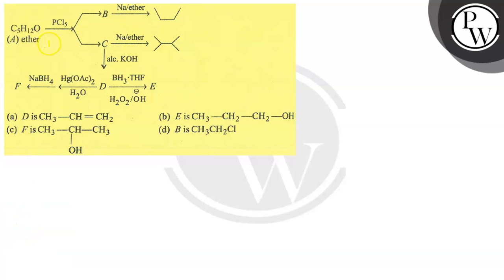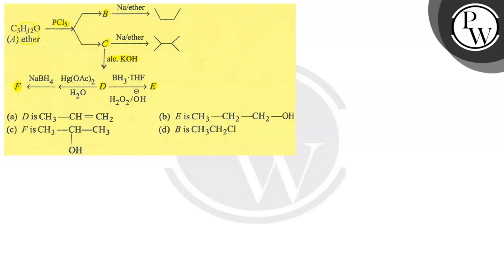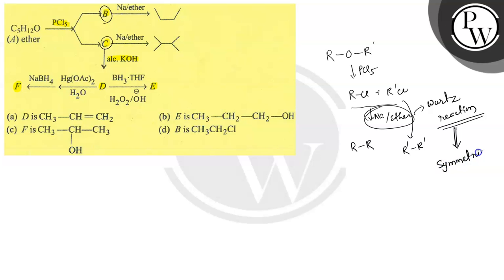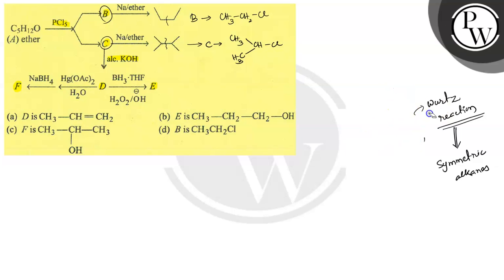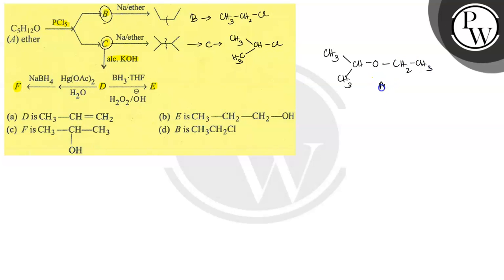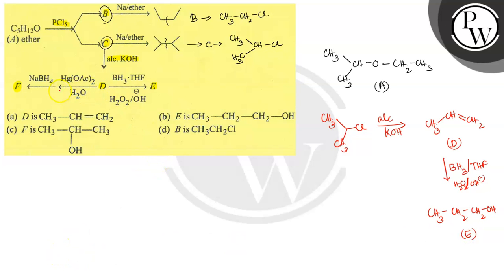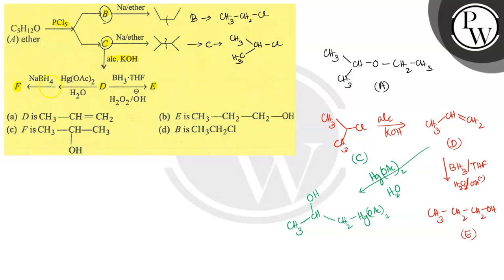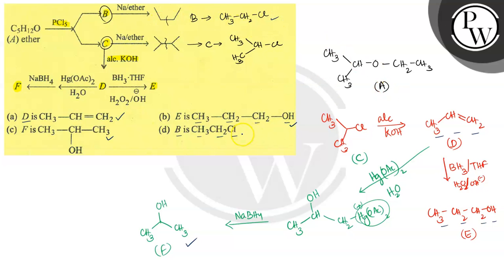F NaBH_4⟵H_2O(OAc)_2⟵H_2O_2 / OHBH_3·THF⇄ E (a) D is CH_3-CH=CH_2 (b) E is CH_3-CH_2-CH_2-OH (c) ...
F NaBH_4⟵H_2O(OAc)_2⟵H_2O_2 / OHBH_3·THF⇄ E
(a) D is CH_3-CH=CH_2
(b) E is CH_3-CH_2-CH_2-OH
(d) B is CH_3CH_2Cl